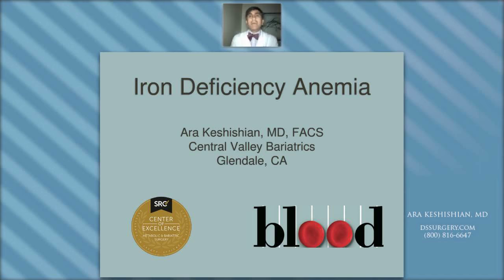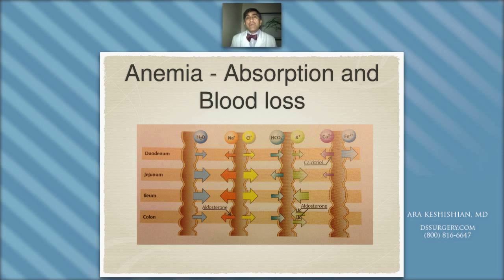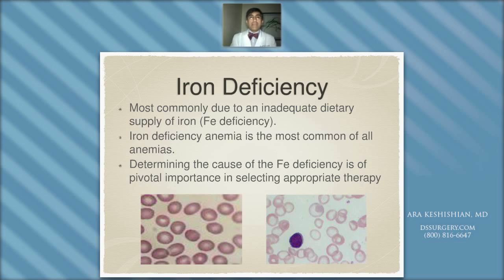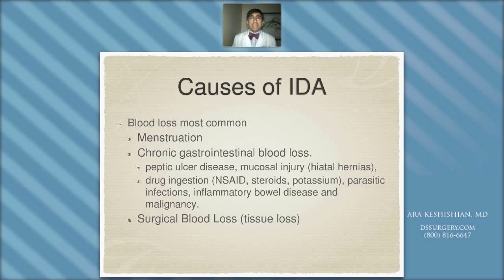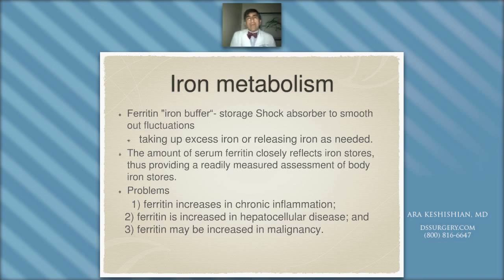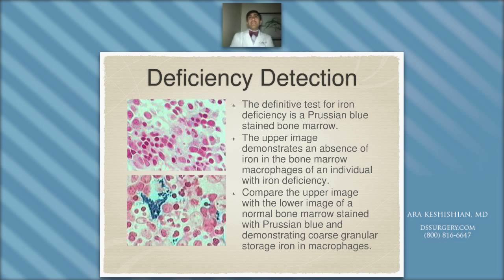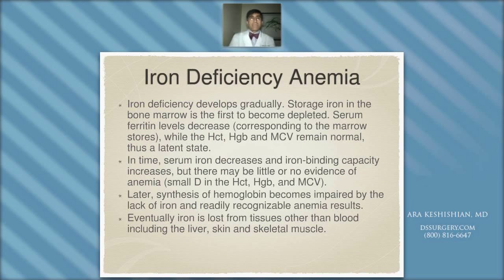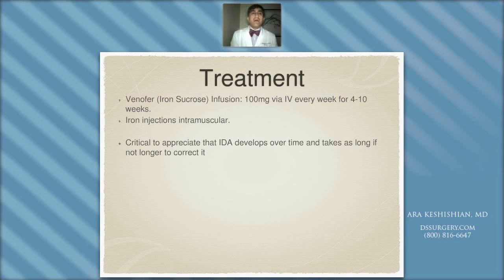Iron Deficiency Anemia Webinar, July 15th 2015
Iron Deficiency anemia and weight loss surgery. Diagnosis, treatment short and long term options.